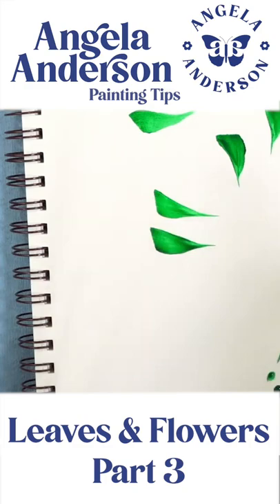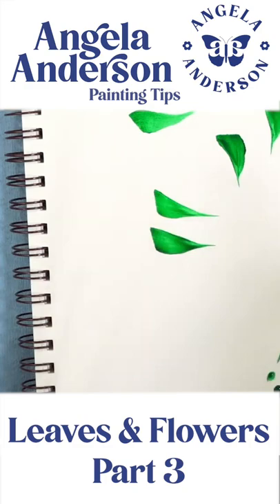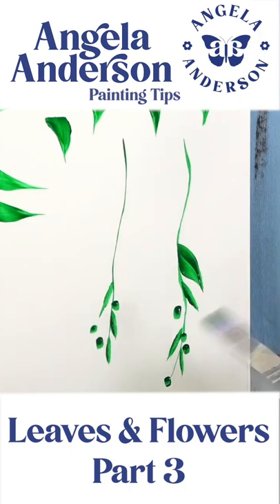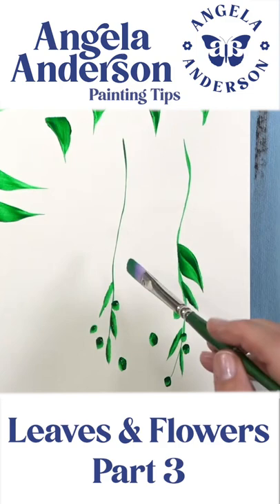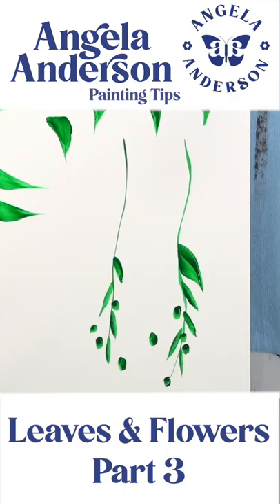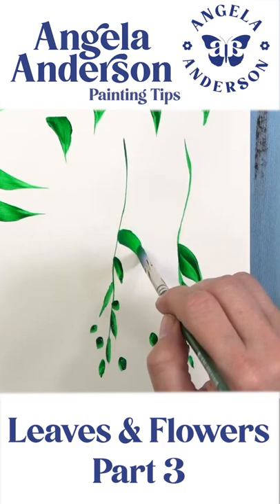How to paint Leaves & Flowers series: Part 3